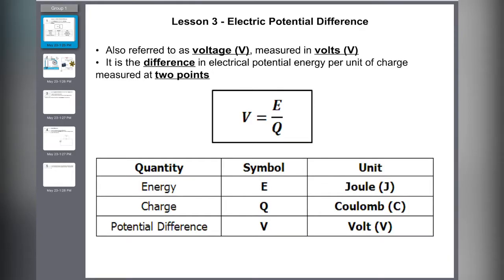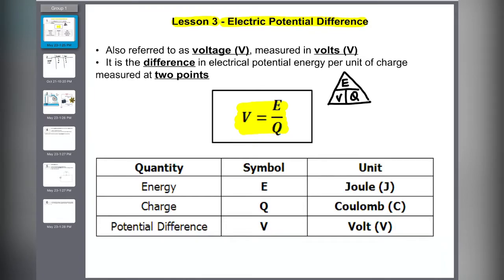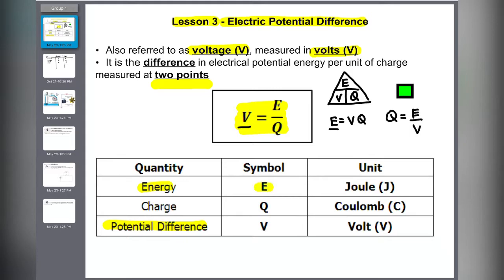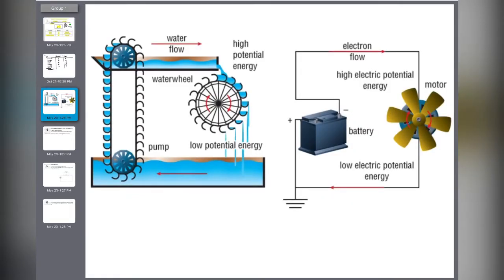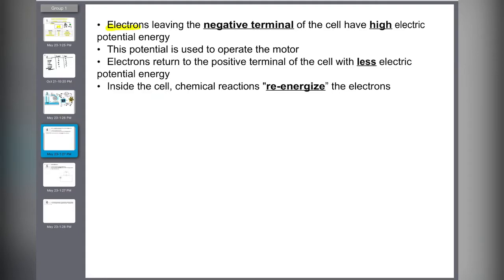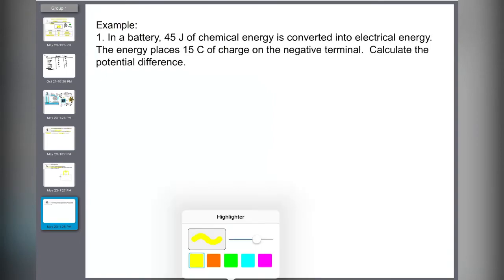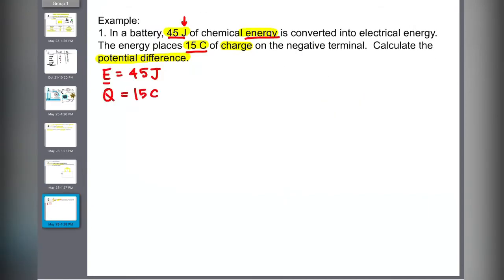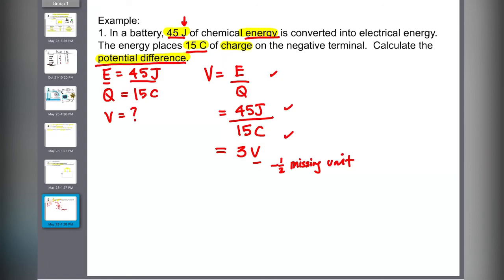Unit 5 Lesson 3 Potential Difference